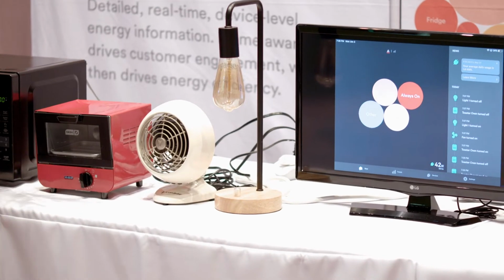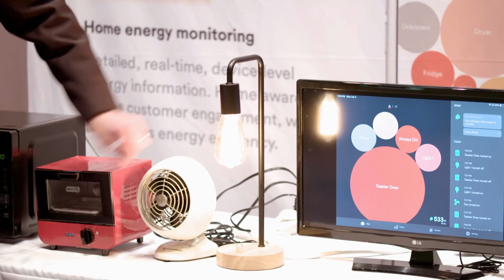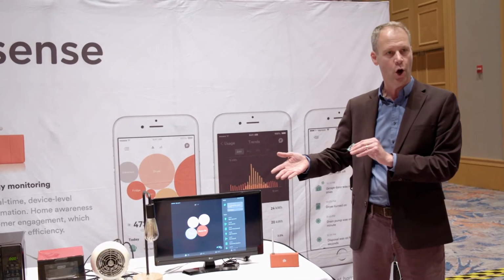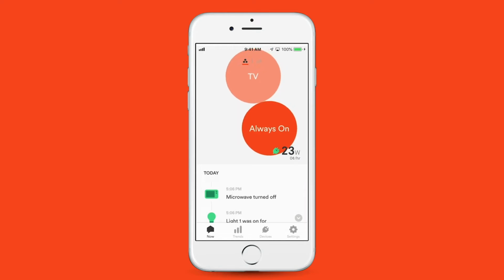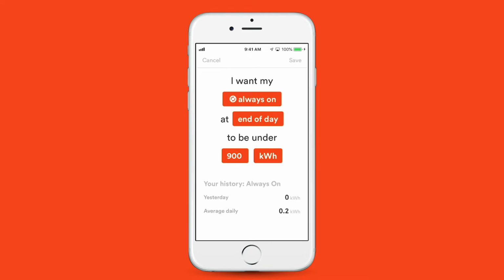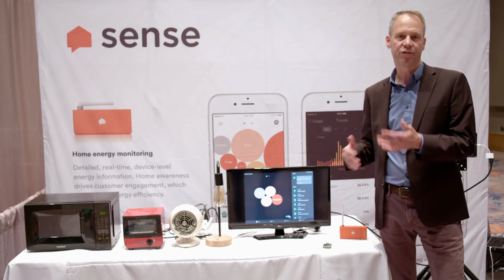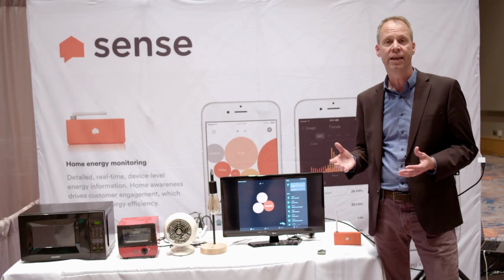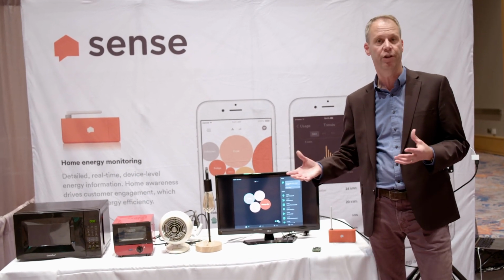Landis+Gyr Partners with Sense for Better Consumer Energy Management